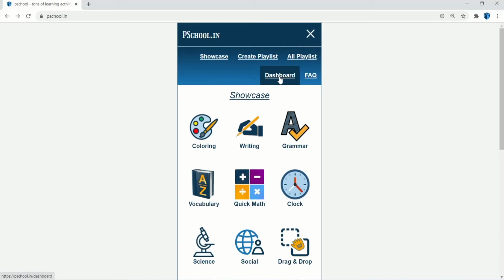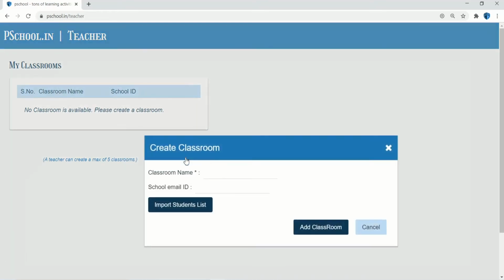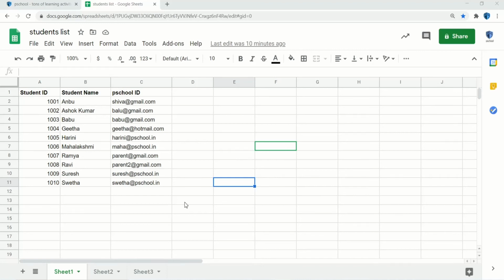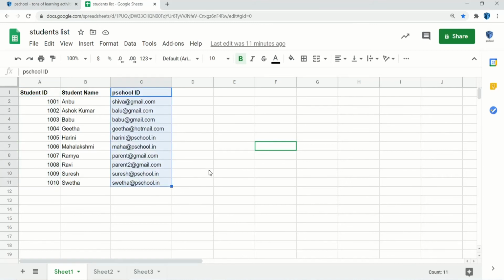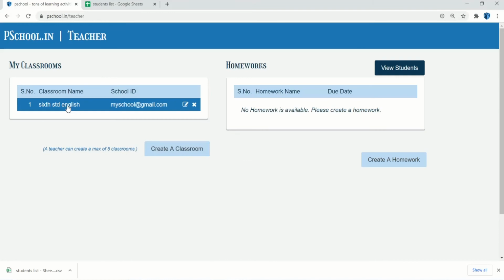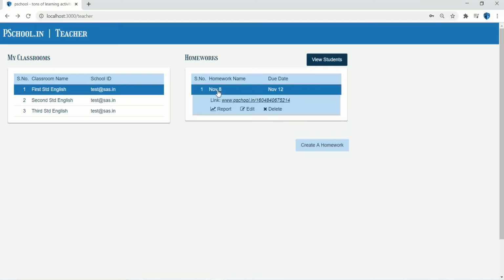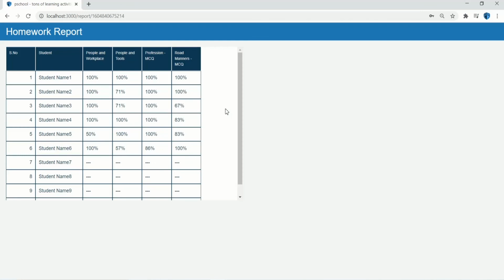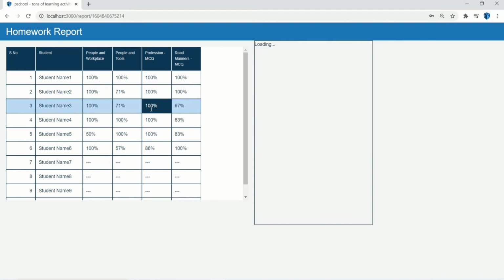Create Classrooms, assign Homework and Review students work.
As a teacher, you can assign a playlist as homework to your student, and track the student's response.

This video is part of a series that explains the features of Pschool app:

All videos